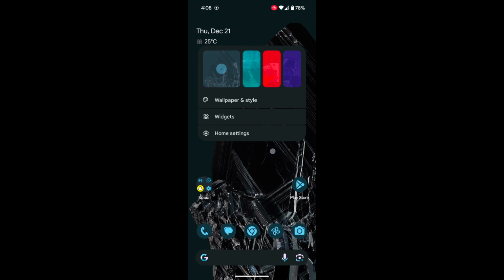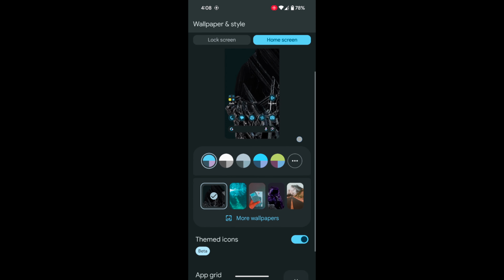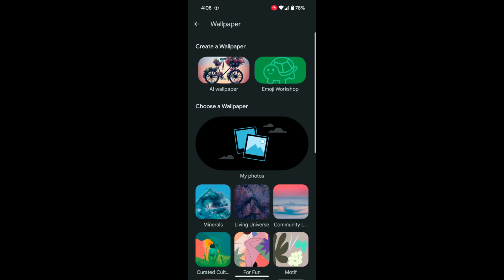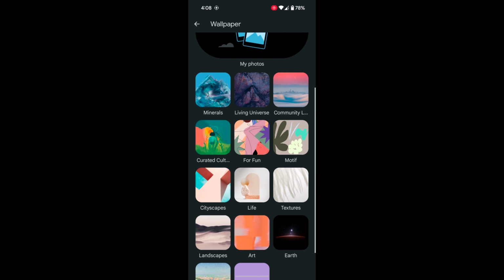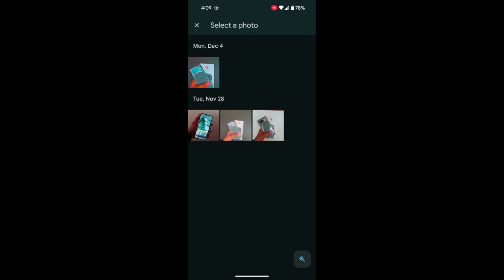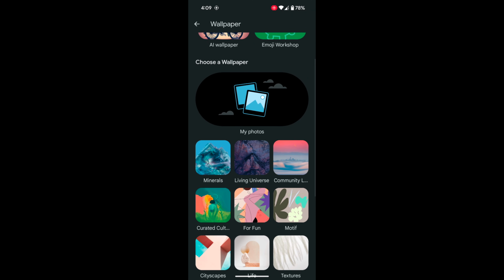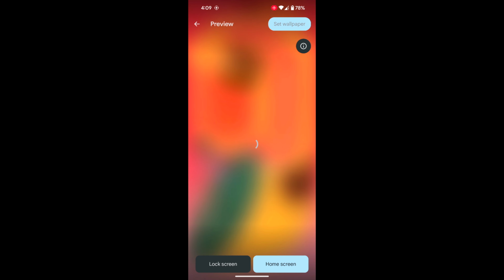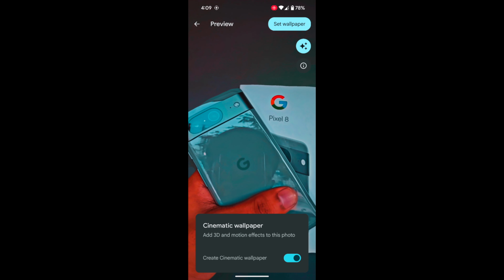How to Create Android 14 Cinematic Wallpaper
How to Make Cinematic Wallpaper in Android 14. When you create an Android 14 cinematic wallpaper, it will create a 3D-style wallpaper. Set cinematic wallpaper in Android 14 devices.